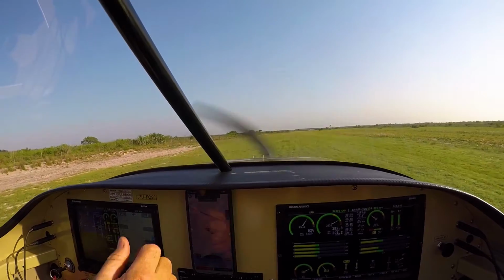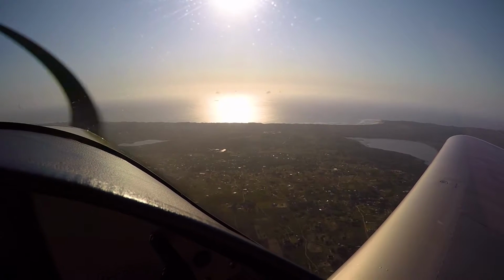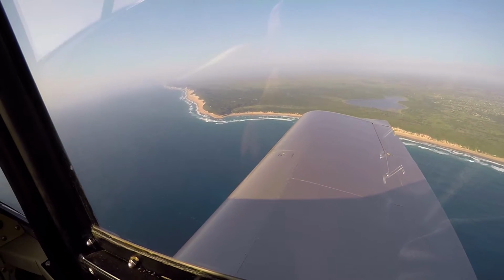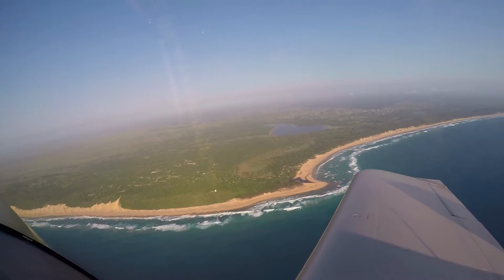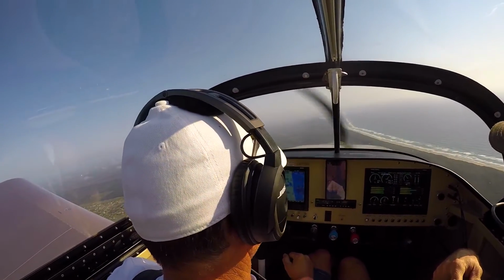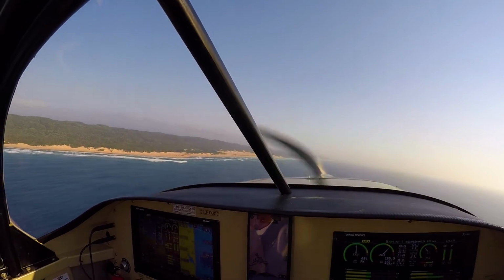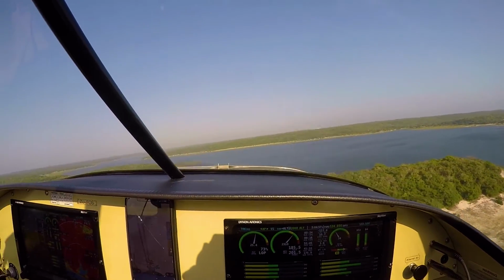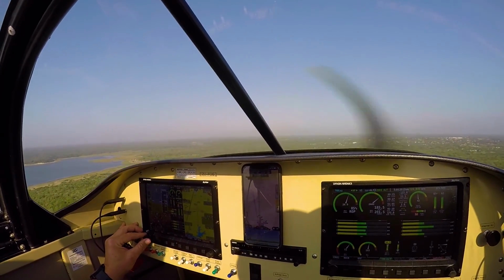VANS RV-9 Flying over Sodwana Bay and taking a low flight over Lake Sibaya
Jasper and myself are taking the RV-9 for a flip over Sodwana Bay and then we will also do a low flight over Lake Sibaya - South Africa's largest fresh water lake.